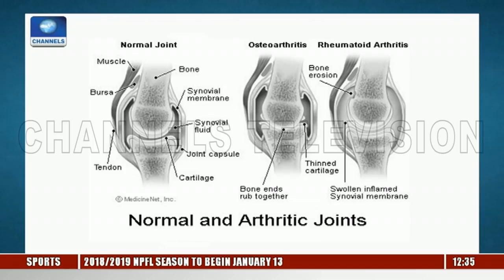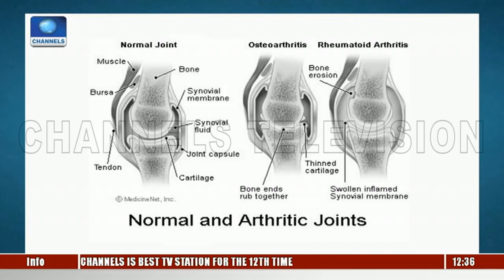'Massaging Does Not Really Help Arthritis', Medical Expert Highlights How To Manage Condition Pt.1